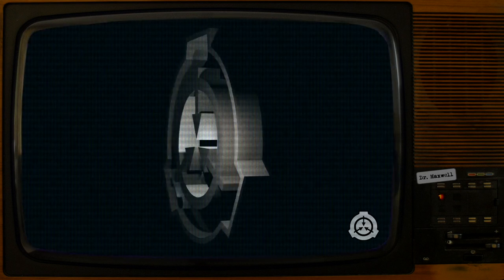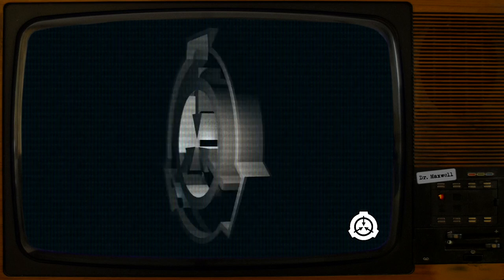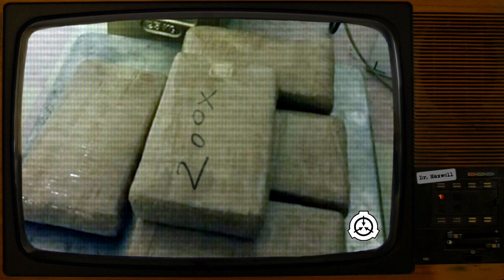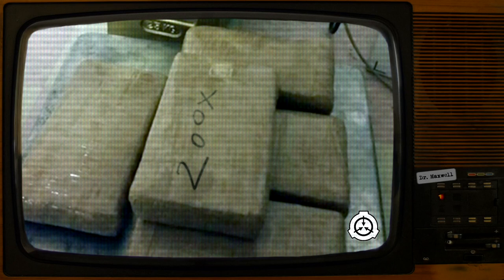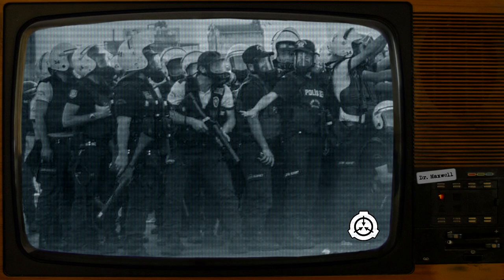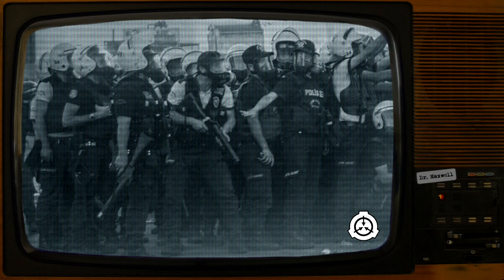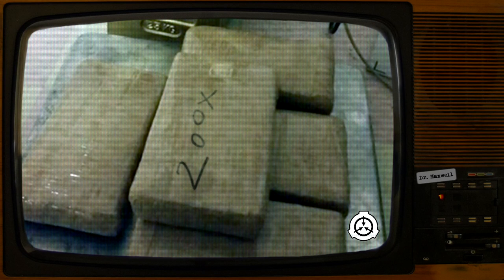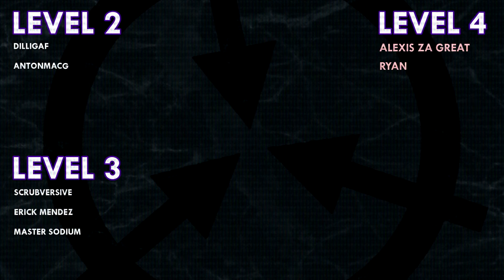SCP-3104 | The Cops Magnet | Safe | Infohazard/Compulsion SCP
SCP-3104 is a [REDACTED] and infohazard. It does not represent a hazard to Foundation interests, operations, or personnel if it is securely contained and information about it is not known to those outside the containment project.

Thank you to u/gaymer200 for letting me use his awesome rotating SCP logo graphic!